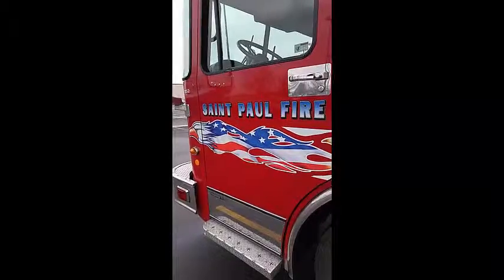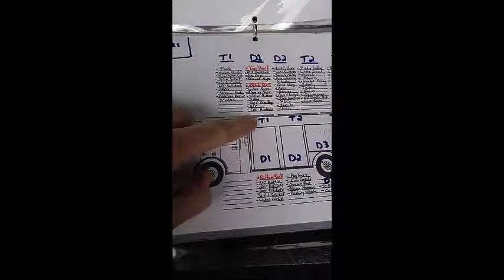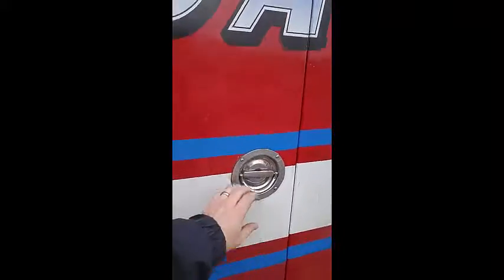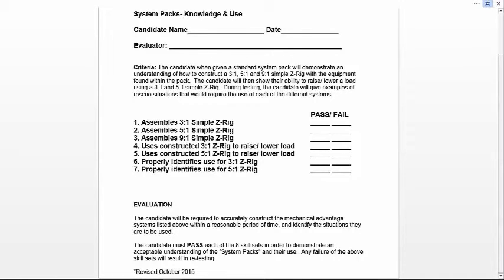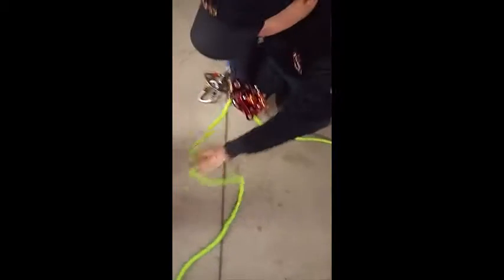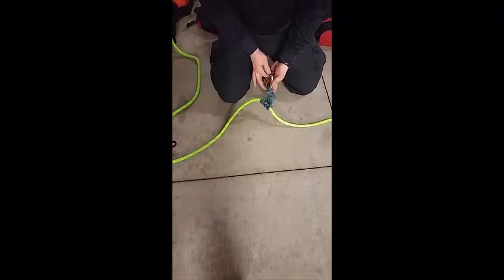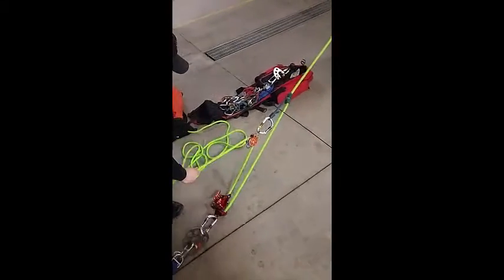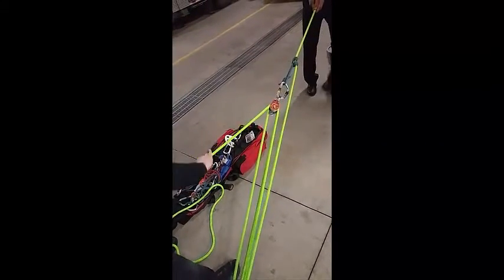ATR Reference Guide Systems